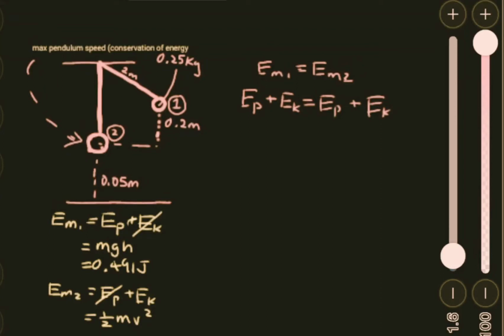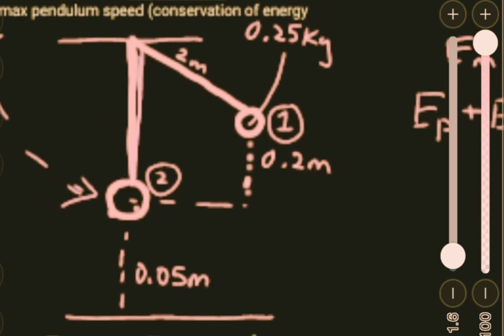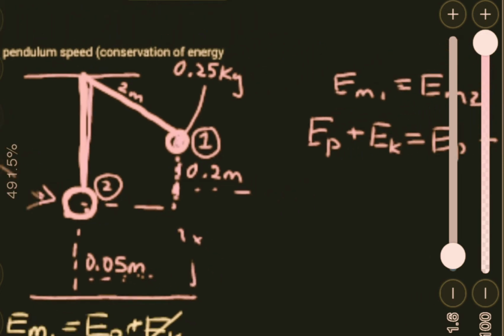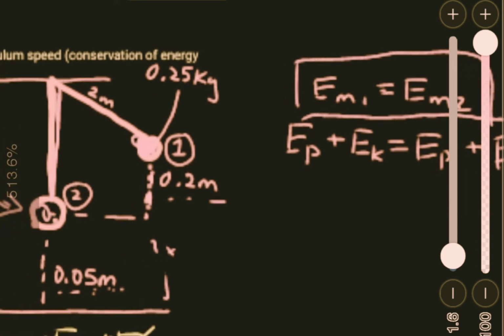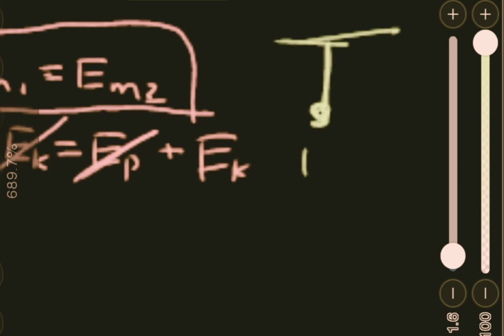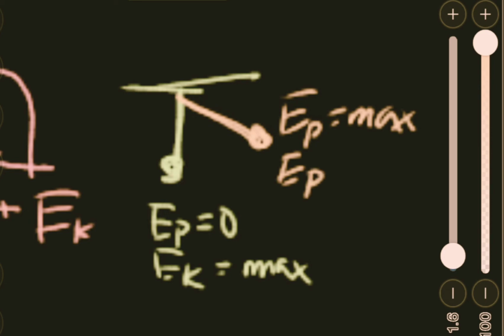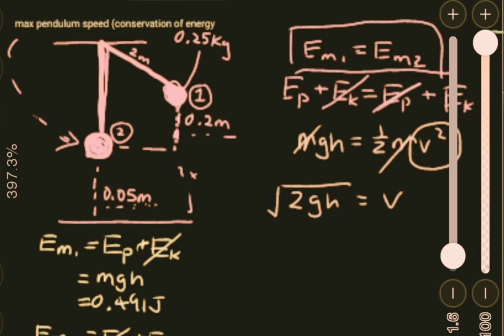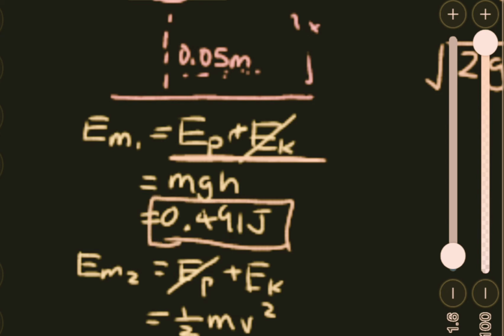Maximum Speed of Pendulum